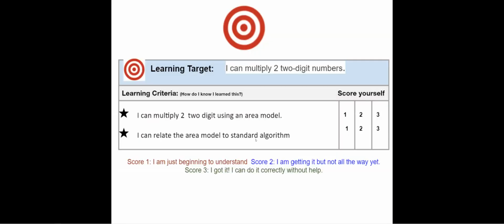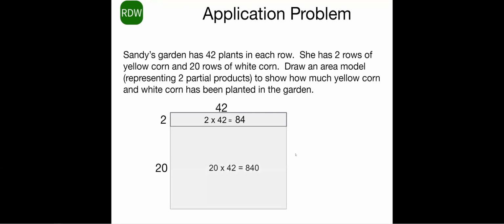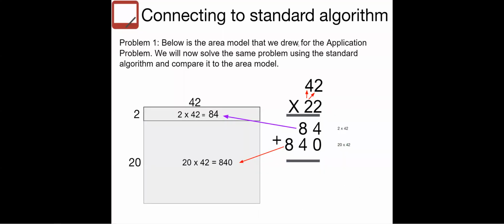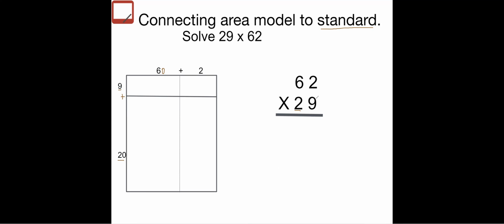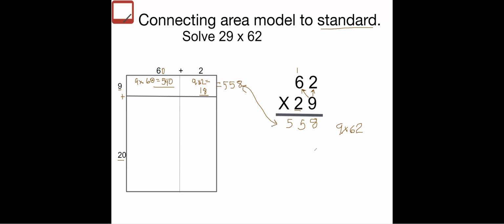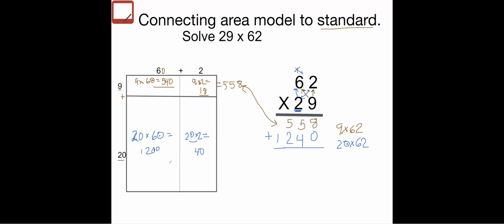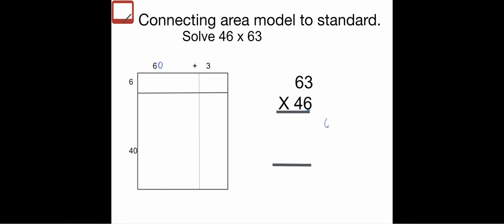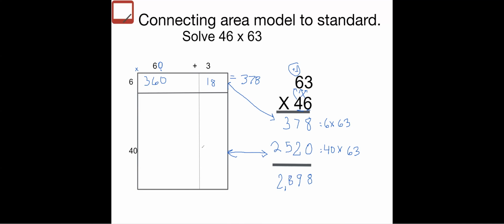Mod3Less38 Math Lesson 1/18/2022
This lesson is for Module 3 Lesson 38 for relating area models to the standard algorithm multiplying 2 two-digit numbers.